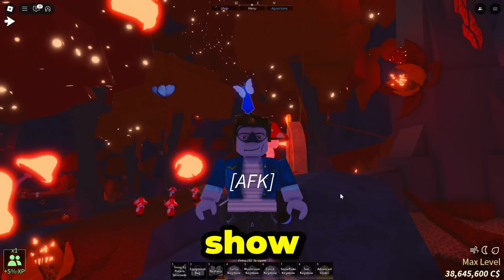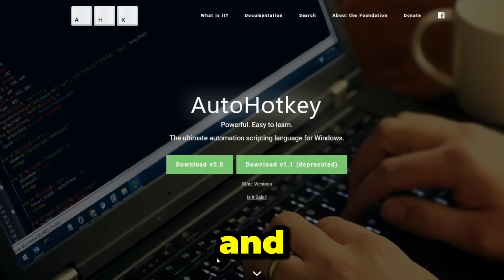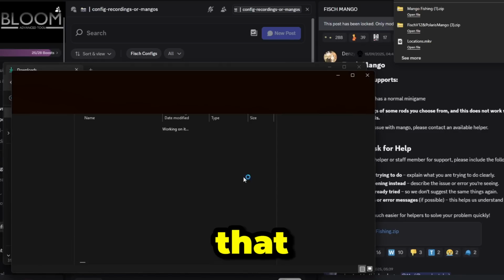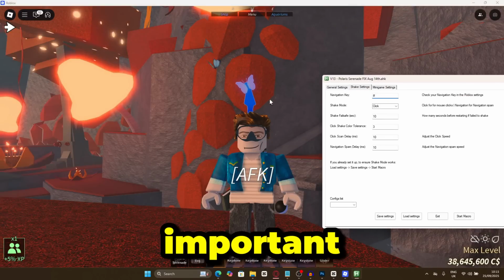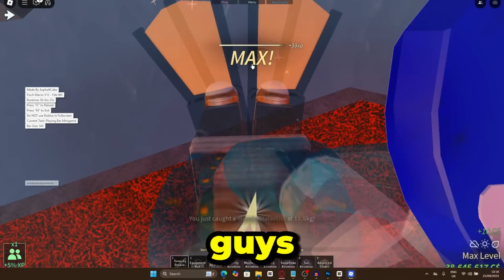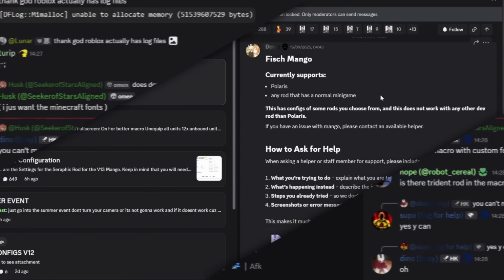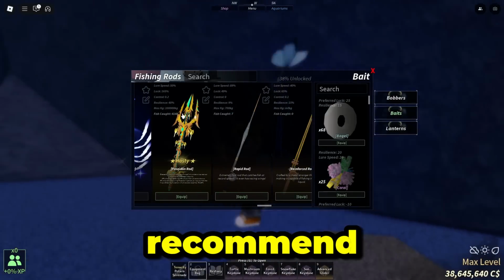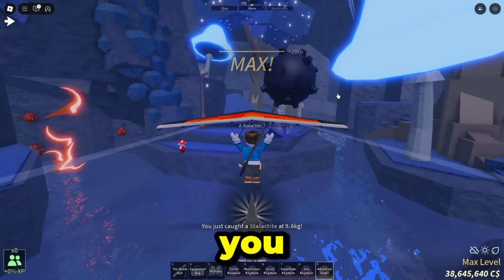Fisch Afk Macro (NEW BEST AUTO AFK MACRO) Full Guide! Roblox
Credit To Asphalt Cake(Catman2608)👇
(BEST SERVER NO JOKE)